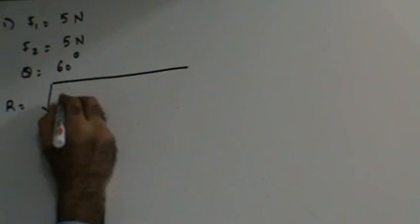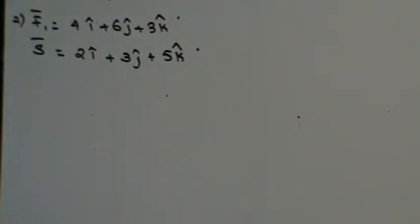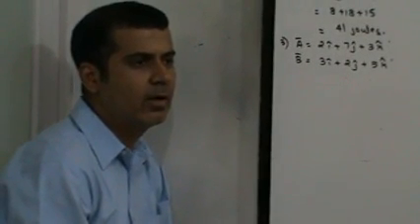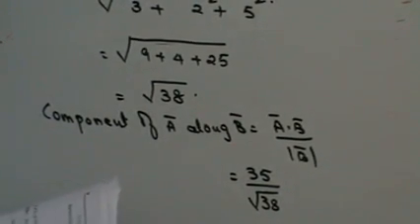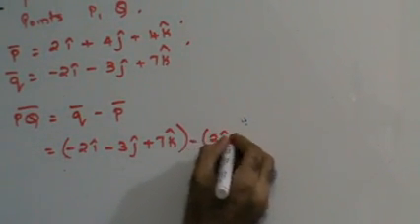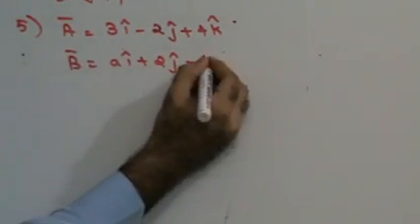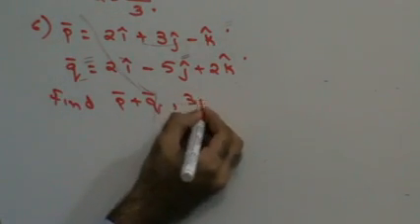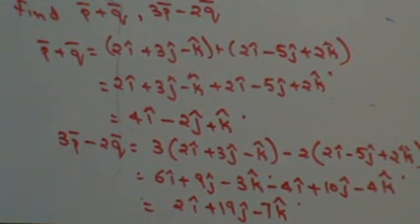11 phy scalers and vectors 3